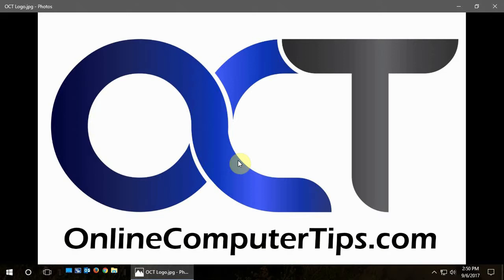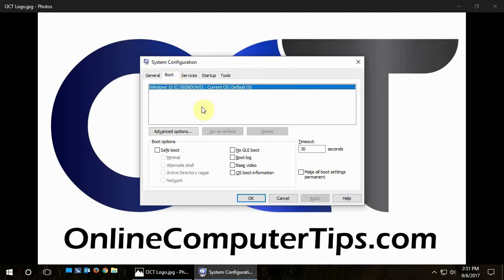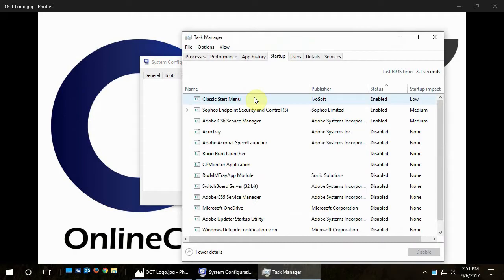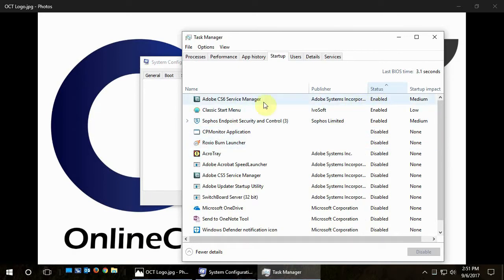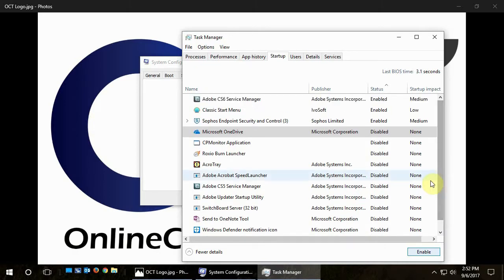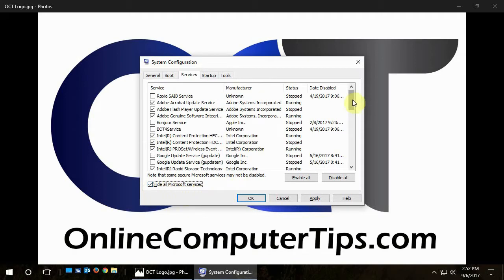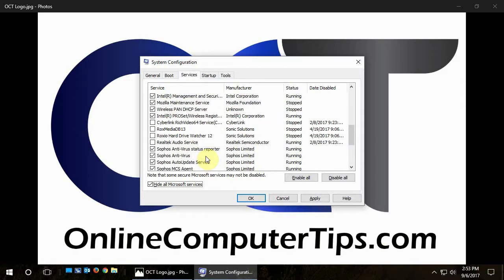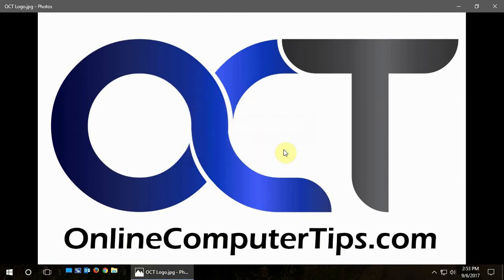Check What Programs and Services Start Up With Windows 10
Windows starts many programs and services every time you boot your computer and a lot of the time there can be some that are not necessary and just slow down your computer because they are using its resources. Many spyware and viruses also put things in your startup so its a good place to check for anything that looks out of place. Checking these items is a little different in Windows 10 compared to earlier versions of Windows. Msconfig is your friend!